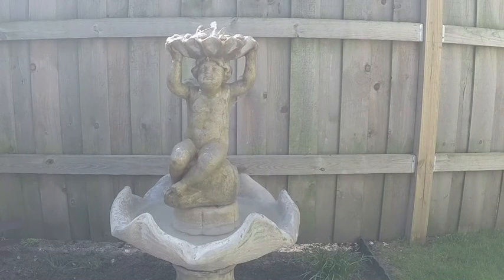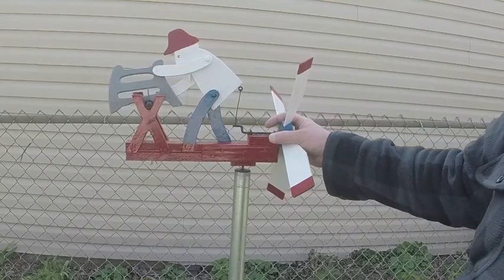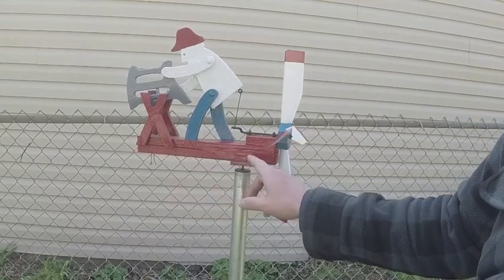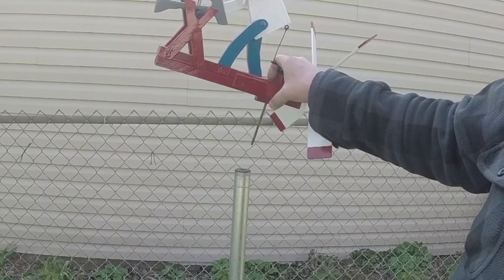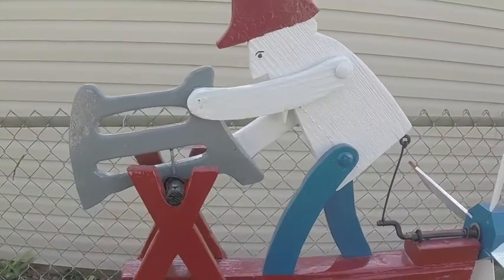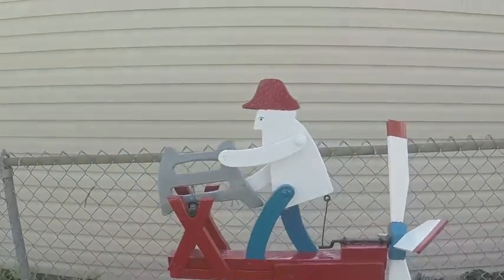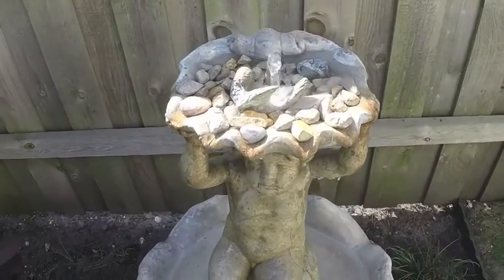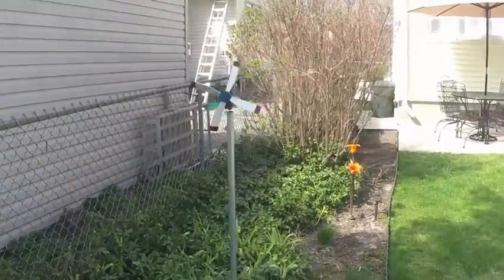Getting patio ready for summer put fountain & whirligig out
Put the fountain together today. This fountain was from my Mom's patio, and she got it new at Potteryland in Shelby Twp., Michigan, back in the mid 60's. I have it in the garden off my patio now.

The whirligig was my Great Grandpa's, then my Grandpa's, then Dad's, now I have it. I restored it the winter of 2014. The propeller is the only part that is new. This whirligig is about 90+ years old

The wind chime was from my 91 year old neighbor Iva in Savannah, Ga.